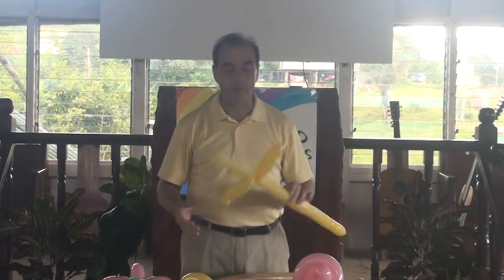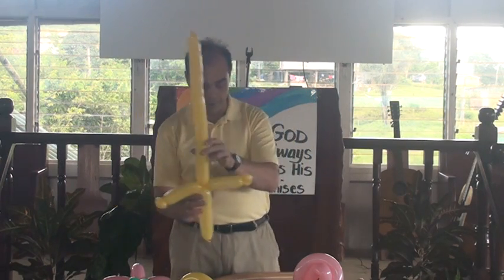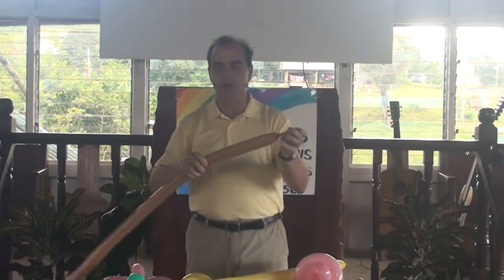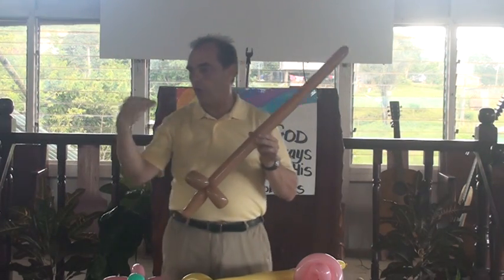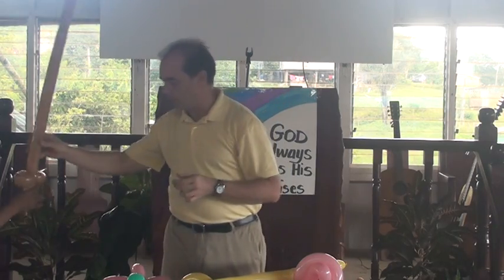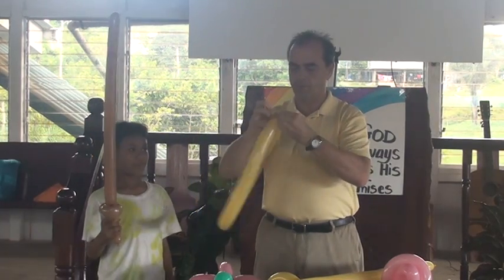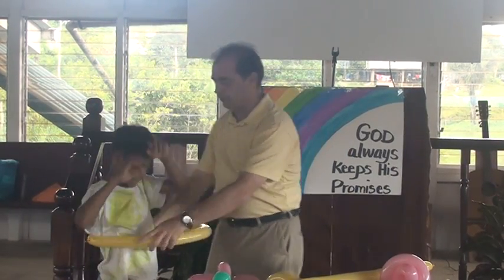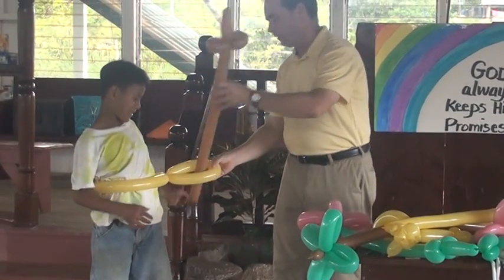06 Sword & Sheath Helper Cheo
Brother Mike Basile is our dear friend of a life time!  He is my partner in the Quick & Powerful Ministry... Has been to many of our V.B.S. programs in Guyana.  Please visit our web site to learn more about our mission work.  We have Scripture Song CDs and Family Bible Games - You may also visit Mike's pages at our site...